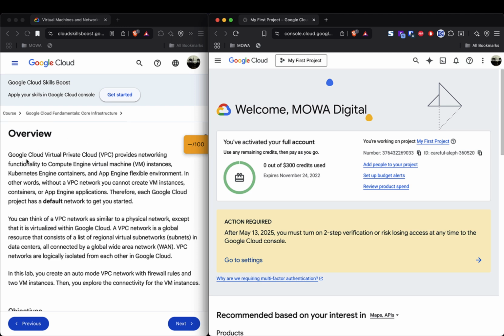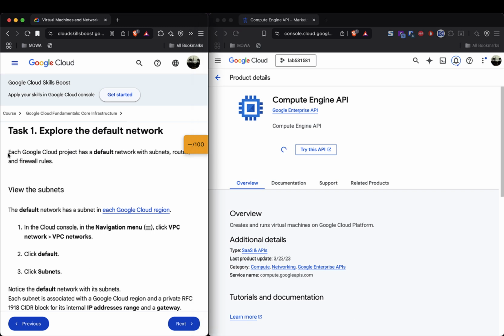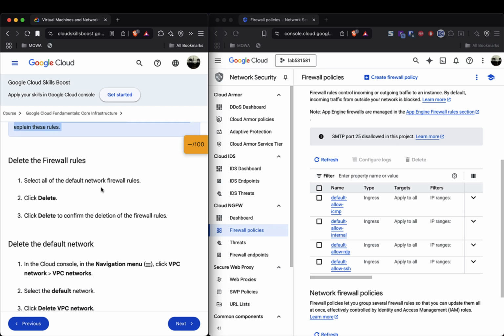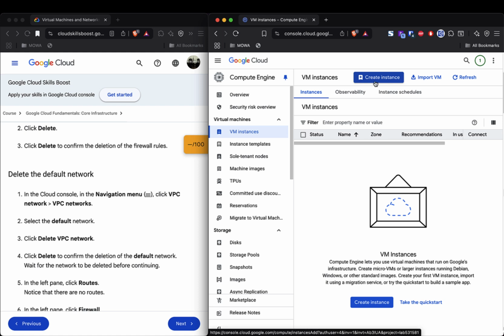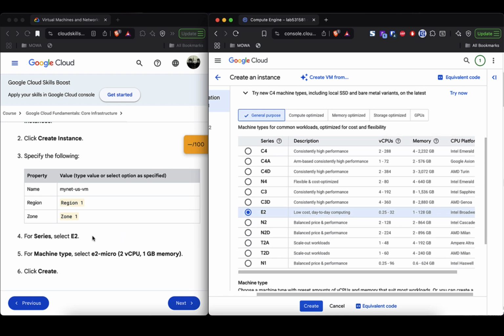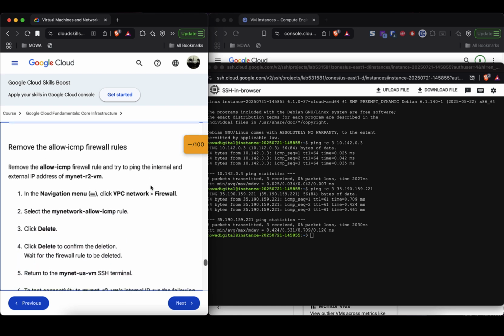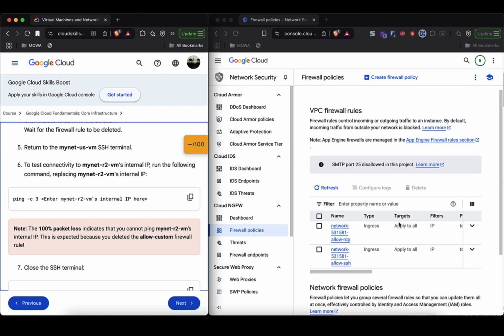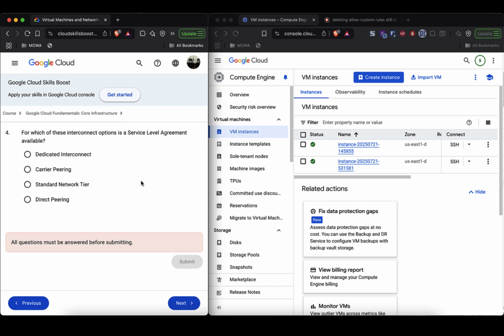Google Cloud 006 VPC Lab 531581